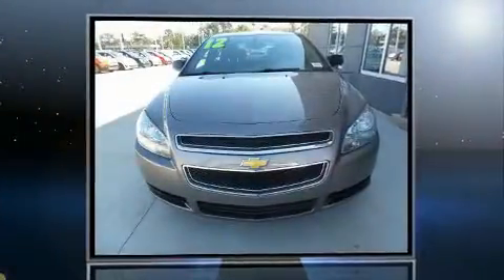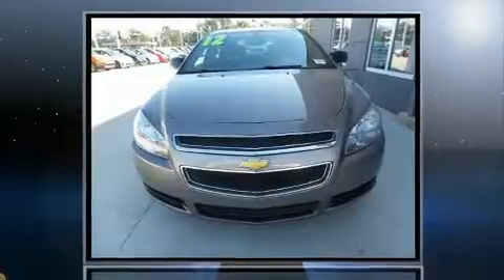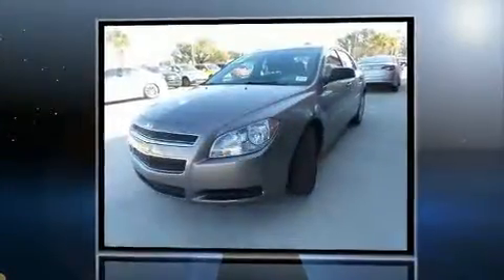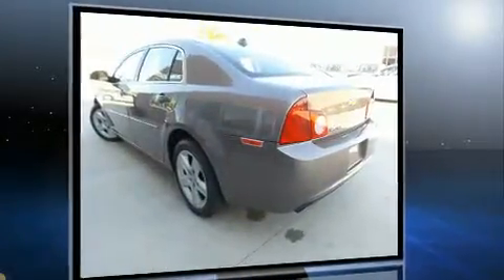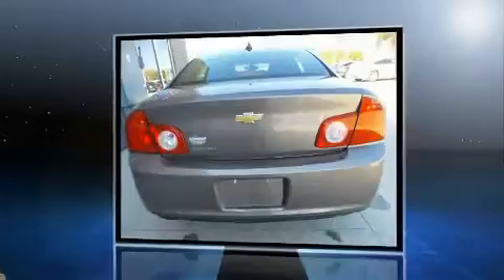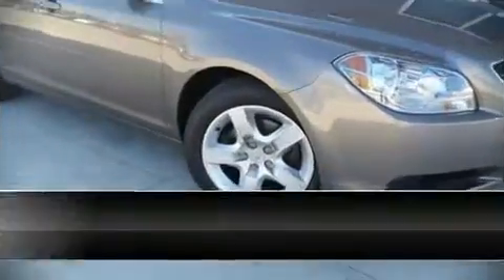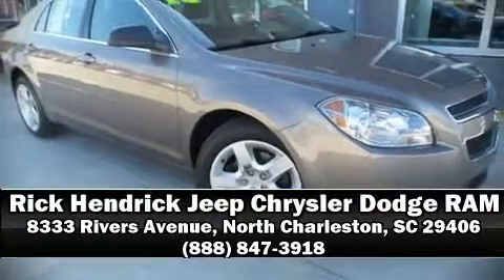2012 Chevrolet Malibu 1LS in North Charleston, SC 29406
Come test drive this 2012 Chevrolet Malibu. This 4 door, 5 passenger sedan still has fewer than 70,000 miles! It features an automatic transmission, front-wheel drive, and a 2.4 liter 4 cylinder engine. All of the premium features expected of a Chevrolet are offered, including: an outside temperature display, fully automatic headlights, power door mirrors, power windows, remote keyless entry, cruise control, and more. Premium sound drives 6 speakers, providing you and your passengers a sensational audio experience. Take assurance in side curtain airbags, providing head protection in the event of a severe collision. A Carfax history report provides you peace of mind by detailing information related to past owners and service records. We pride ourselves in the quality that we offer on all of our vehicles. Please don't hesitate to give us a call.